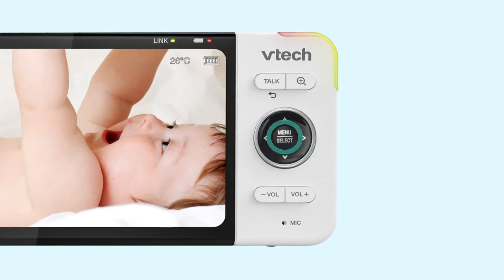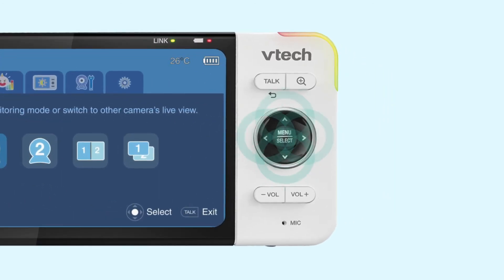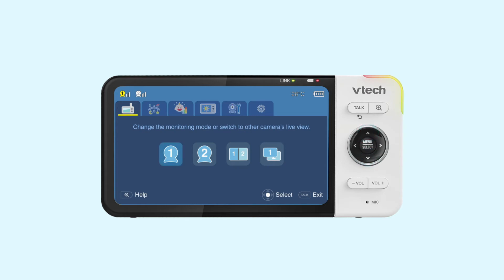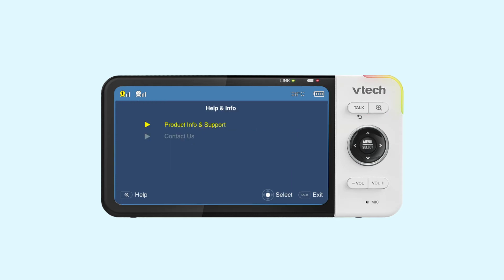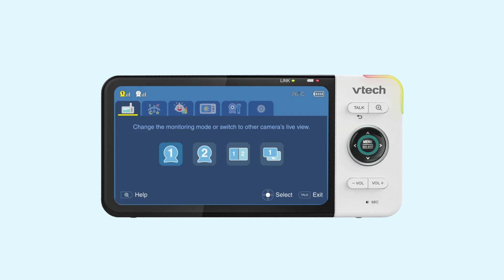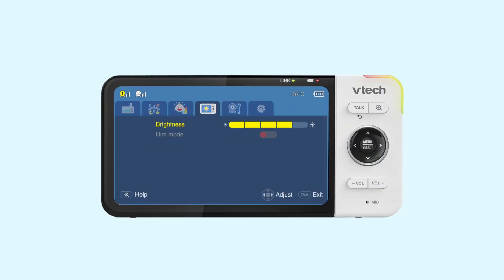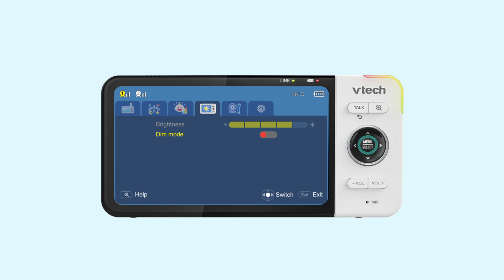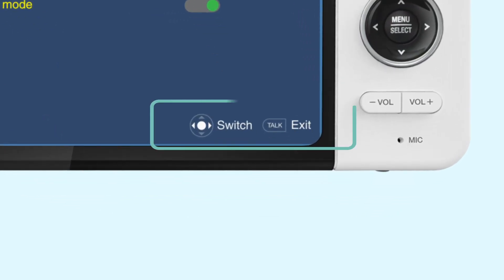Navigate the Parent Unit menu - VTech VM818HD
Want to change some settings, switch on the Alert, or play some soothing sound to your baby?
Get to know the functions of the keys when you are in the Parent Unit menu.